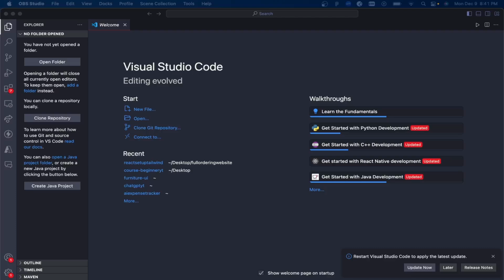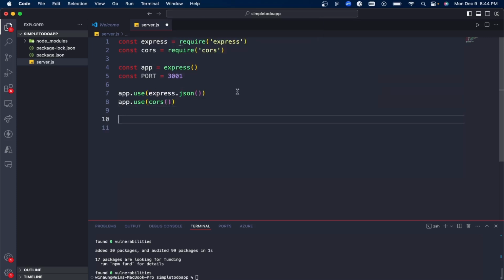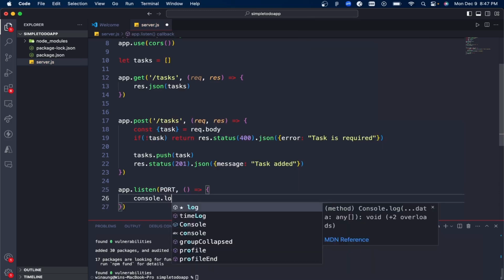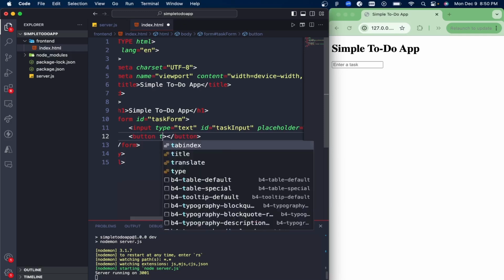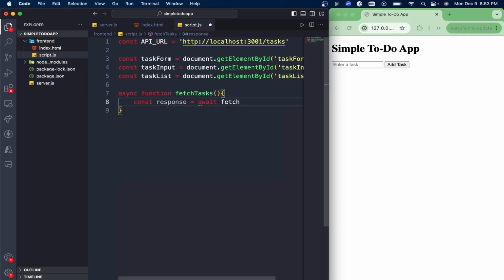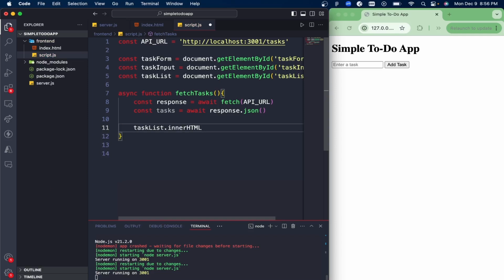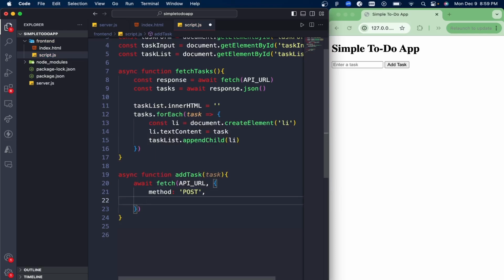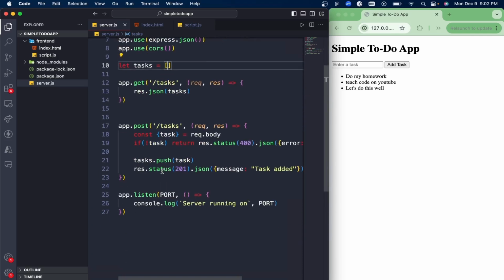Javascript Simple To-Do Full-Stack App